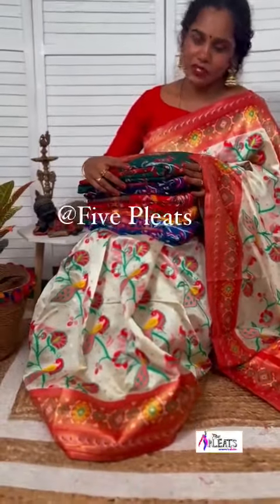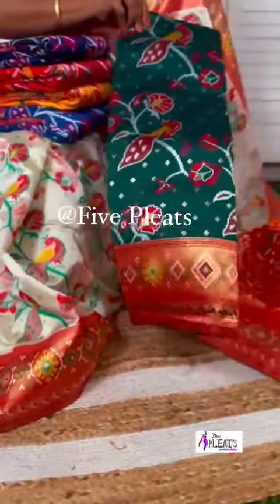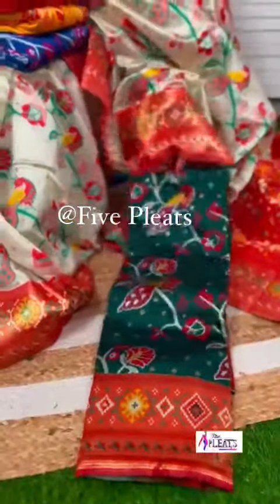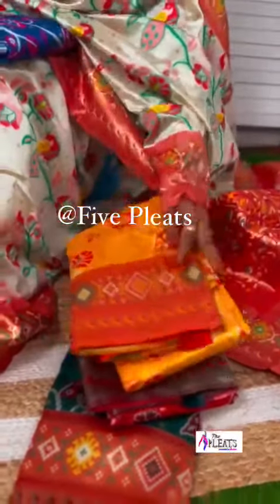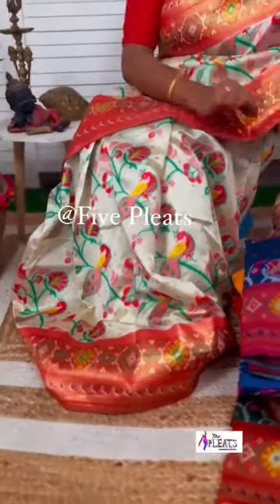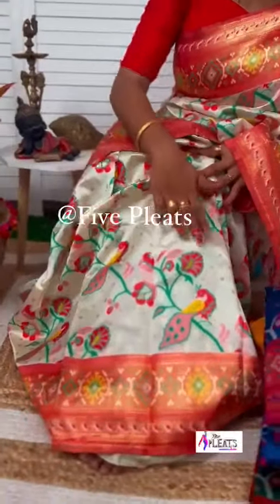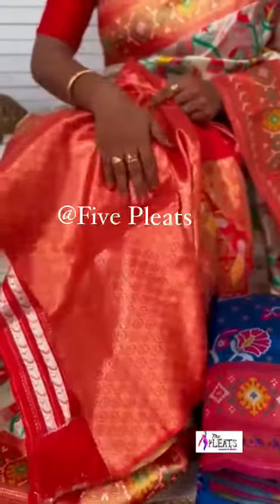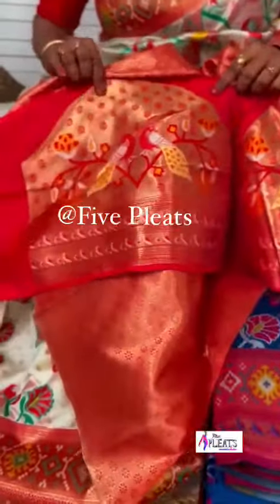Exclusive Wear💁‍♀️Soft and Light Weight Paitani Pattu saree Our Price Rs 1699+$* ll 9652553380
Video from Bhavani Collections